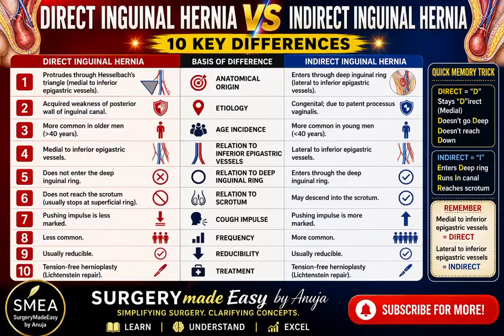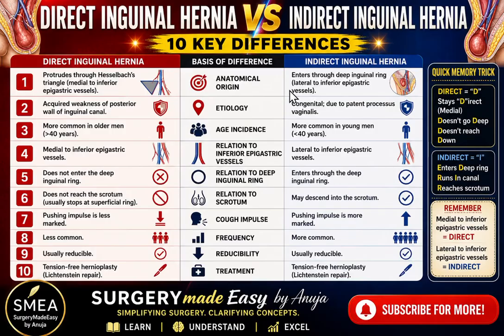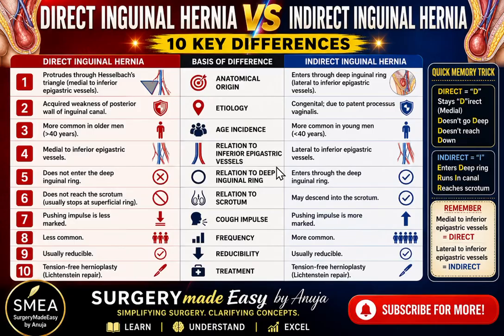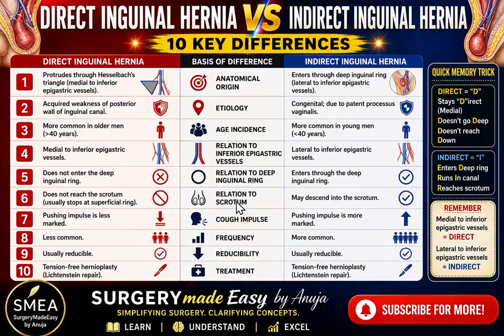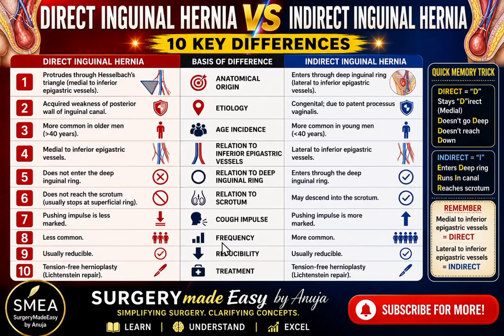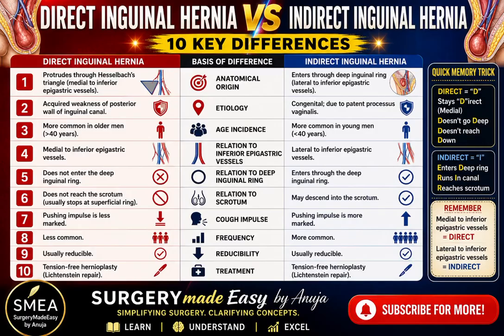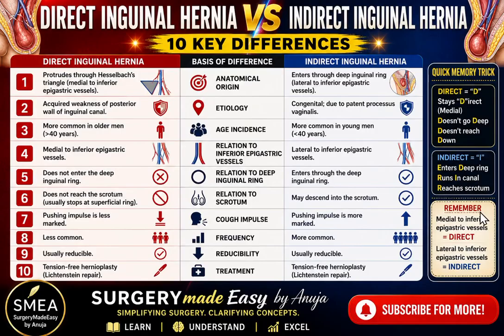Direct vs Indirect Inguinal Hernia | 10 Key Differences | Final Year Surgery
# Direct vs Indirect Inguinal Hernia | 10 Key Differences | Final Year Surgery | BAMS | MBBS

Confused between Direct and Indirect Inguinal Hernia? This high-yield comparison simplifies one of the most important topics for final-year surgery examinations, clinical postings, and viva voce.

✔ Anatomical origin
✔ Relation to inferior epigastric vessels
✔ Etiology
✔ Age and sex predilection
✔ Deep inguinal ring involvement
✔ Scrotal extension
✔ Cough impulse
✔ Reducibility
✔ Complications
✔ Treatment

💡 **Memory Trick:**
🔹 **Direct = Medial to Inferior Epigastric Vessels (Hesselbach's Triangle)**
🔹 **Indirect = Lateral to Inferior Epigastric Vessels & Enters Deep Inguinal Ring**

🎯 **Perfect for:**
• III BAMS Students
• MBBS Students
• Shalya Tantra Revision
• General Surgery Viva
• University Exams
• NEET PG / INI-CET Quick Revision

🩺 **SurgeryMadeEasybyAnuja**
**Simplifying Surgery. Clarifying Concepts.**